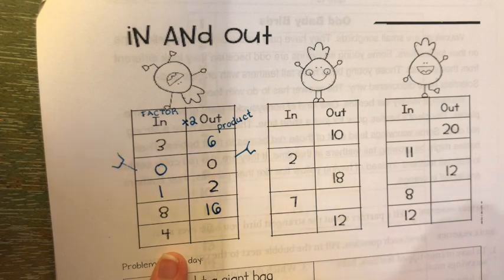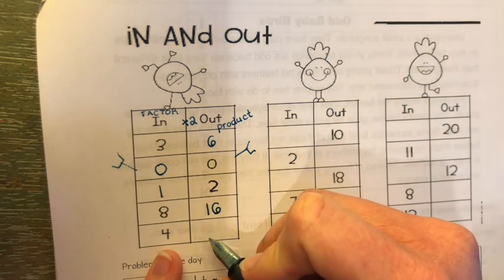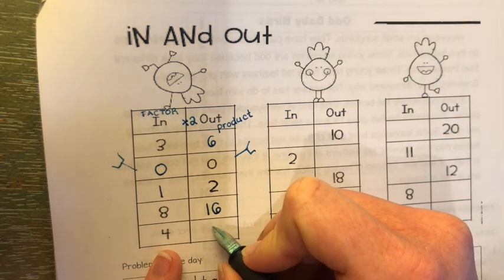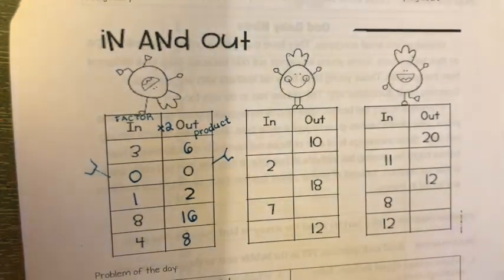Friday 27th March Grade 2 3 Math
This video is about Friday 27th March Grade 2 3 Math